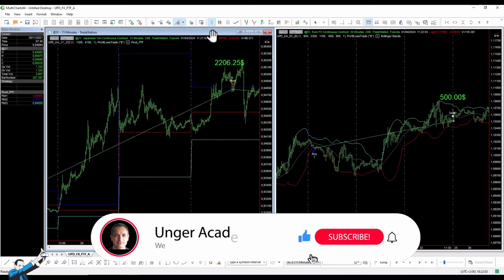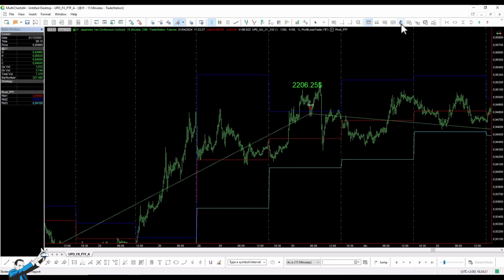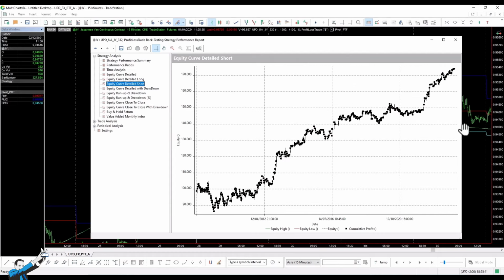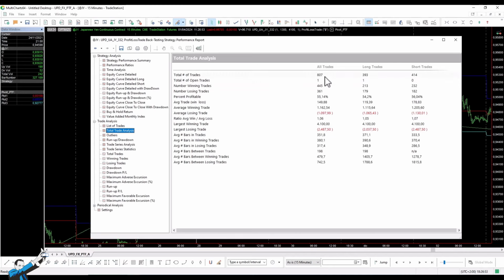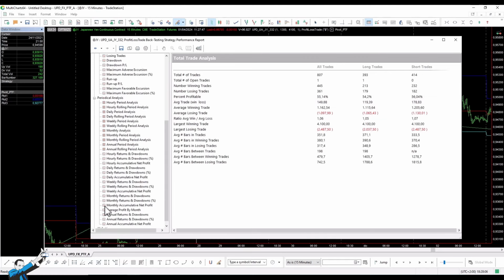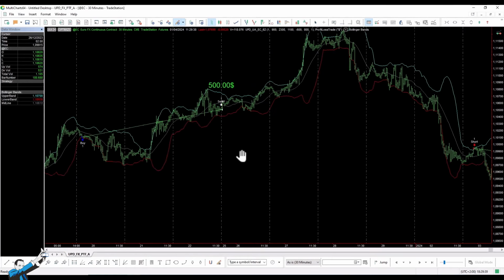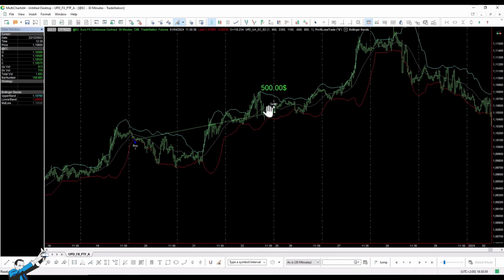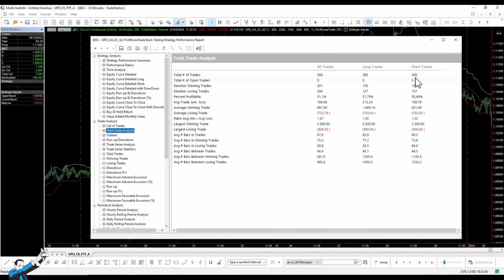Currency Trading: $15,000 in 1 Year with 2 Automated Strategies (Pivot Points and Bollinger Bands)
Is it possible to develop simple yet robust strategies in the challenging market of currency futures? 🤔

According to the results of the two strategies we’re showcasing in this video, it absolutely is—provided you approach it correctly. 📈🚀

Both strategies are of the reversal type and leverage two well-known indicators: Pivot Points and Bollinger Bands.

One trades the Japanese Yen futures while the other trades the Euro-Dollar futures.

In 2023, they generated over $15,000 in profits, which might not sound like a lot, but given the dynamics of these markets, it’s actually quite impressive! 😍

Then check out the video now! You’ll discover:
✅ The logic behind each strategy
✅ Detailed performance insights
✅ Key tips for trading currency futures

00:00 Introduction
01:01 Japanese Yen Strategy
04:01 Euro FX Strategy